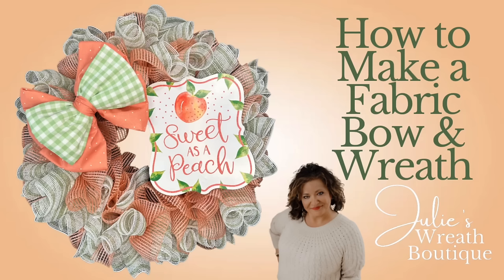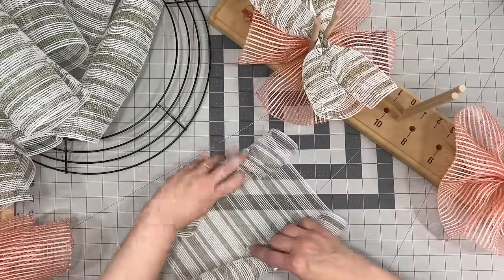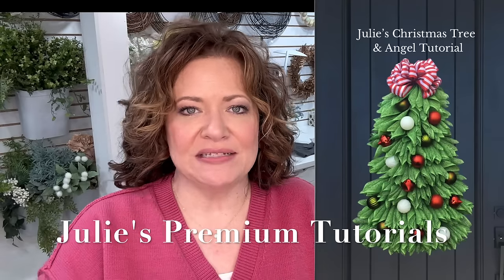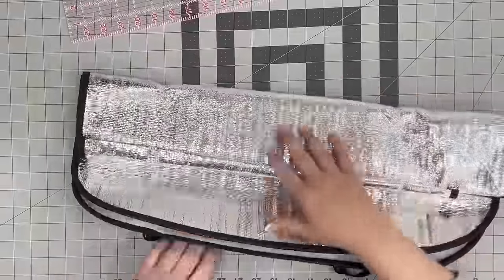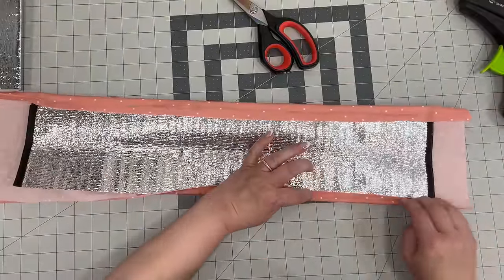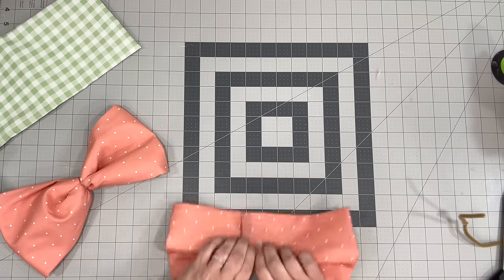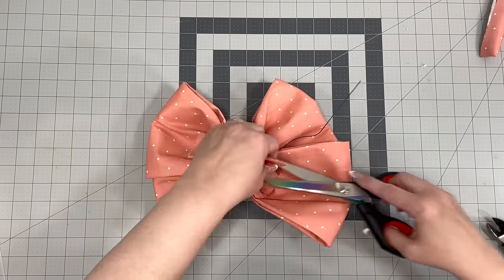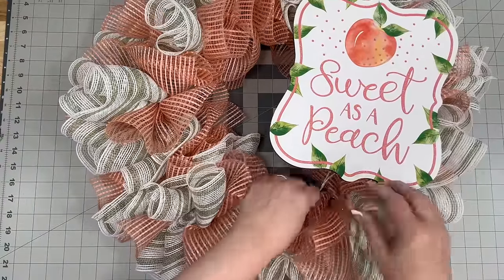How to Make a Big Bow | How to Make a Ruffle Wreath | Dollar Tree Visor Bow | Easy Wreath Tutorial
➡️My Wood Burner:

Dollar Tree Sun Visor
Fabric of your choice, I got mine at Hobby Lobby 1/2 yard each